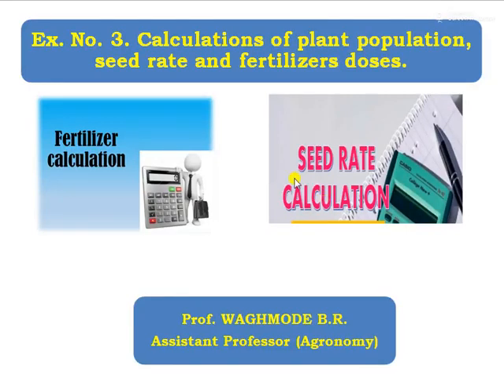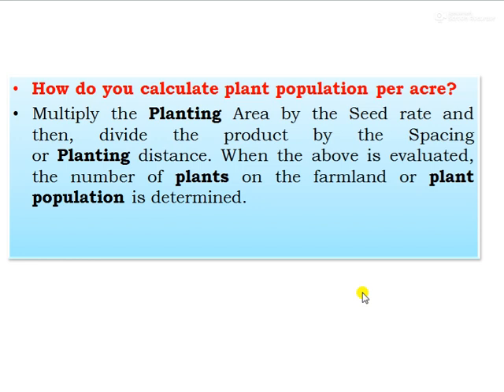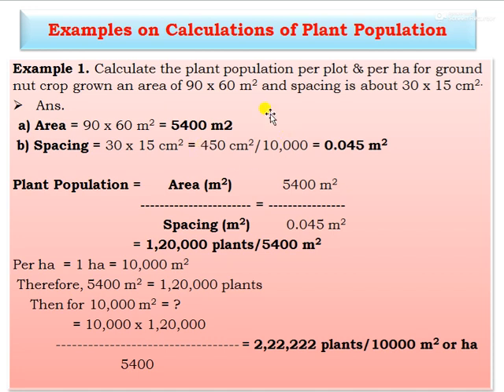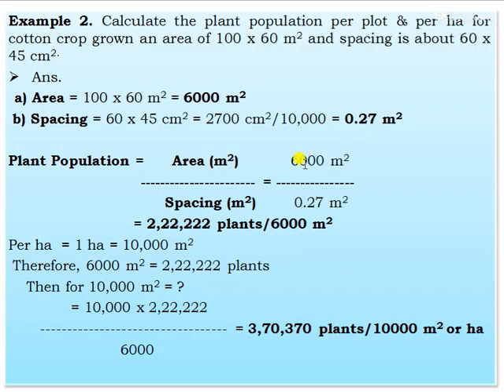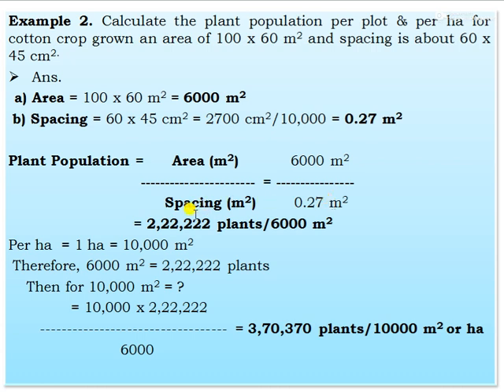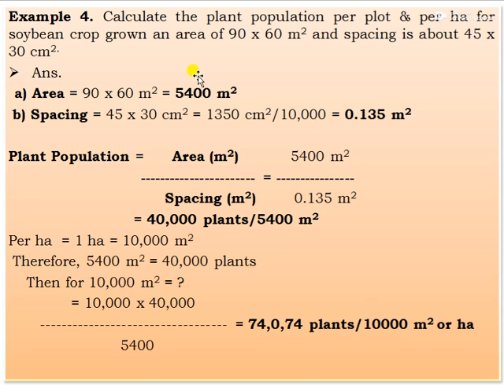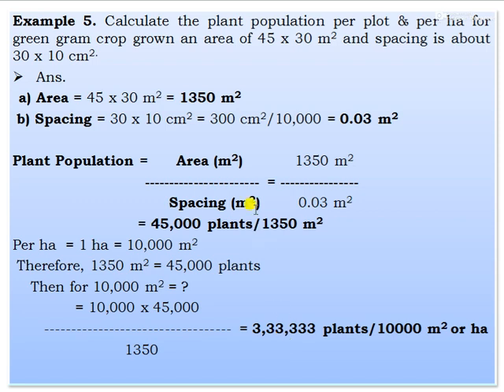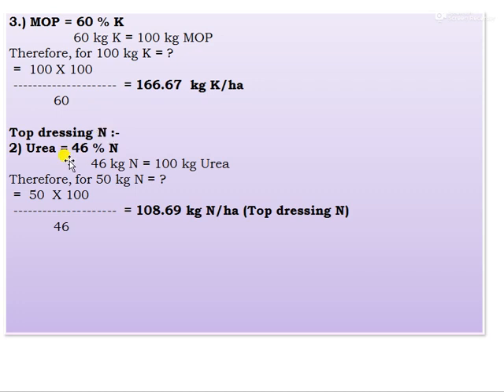Practical on "Calculations on Plant population, Fertilizer dose & Seed rate"